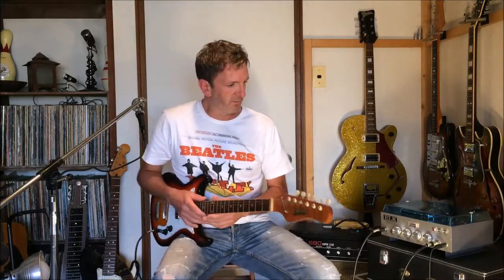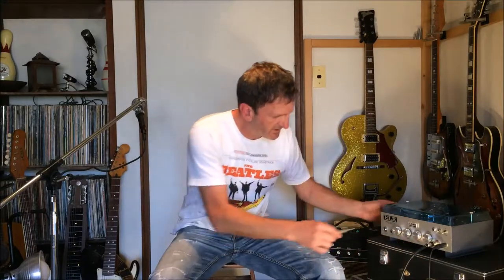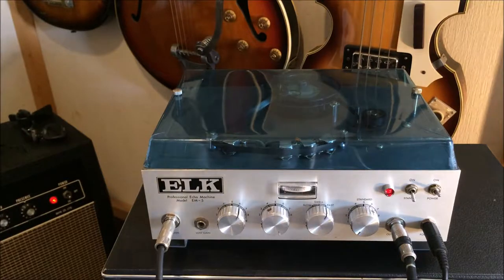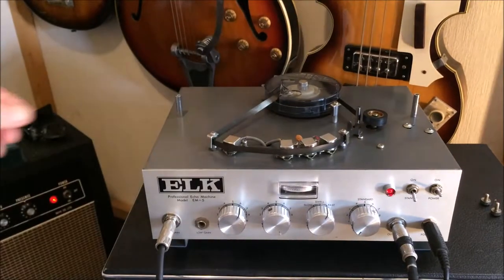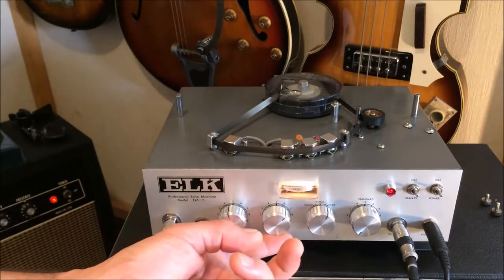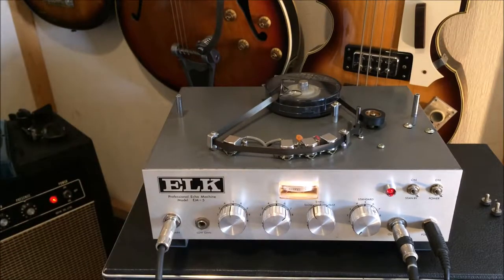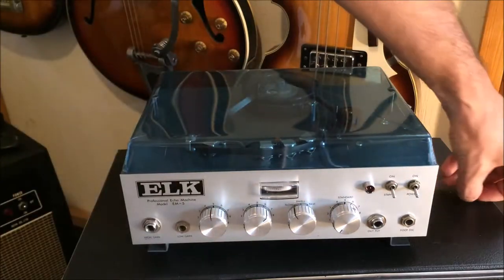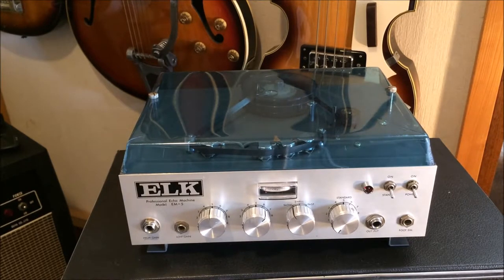ELK EM-5, Professional ECHO Machine. effect for guitar, vocals or keyboards. Like Roland space echo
A very nice, compact ELK echo machine. Great late 1970s look.  Solid aluminum knobs, sturdy steel case and a lot of adjustment from a few knobs.Check out Vintage Audio Nagoya for other tape echo machines and vintage gear.

All MIJ vintage tape echo effects for guitar vocals keyboards etc. Roland space echo
synthesizers, amps, pedals, PAs, string winders, pianos, cases, volume pedals, wah pedals,
tubes, mixers, mics, microphones, guitars, tuners, bass, drum machines, rhythm machines,
overdrive, Boss, Matsumoko, Greco, Guyatone, Ace tone, Elk, Norma, Apollo, Yamaha, K.Yairi, Yamaki, Vox, Korg, expressions pedals, foot switches, Vintage cords, Theremin, etc. Visit VINTAGE AUDIO NAGOYA on reverb.com